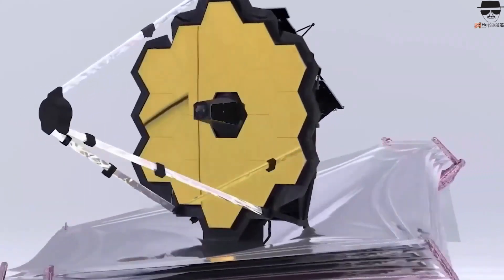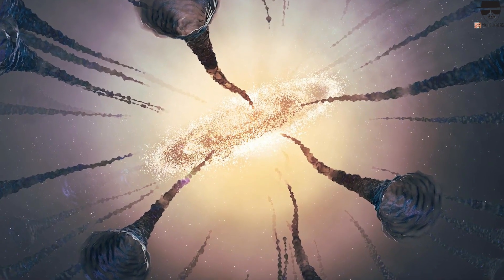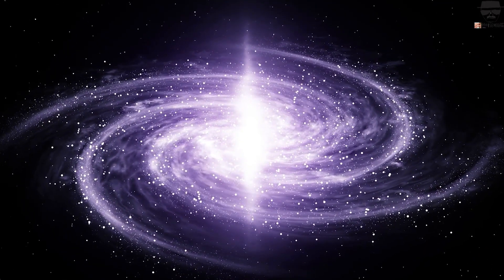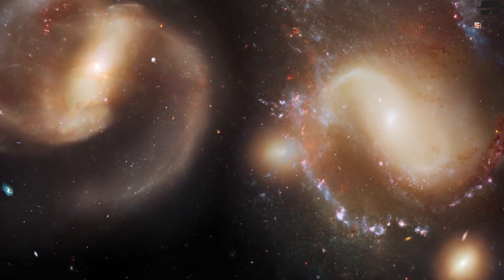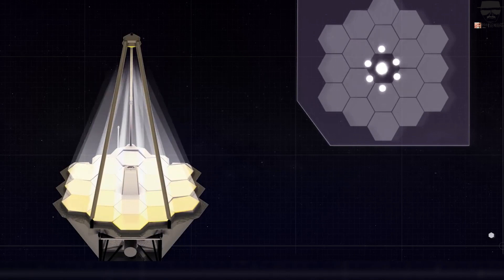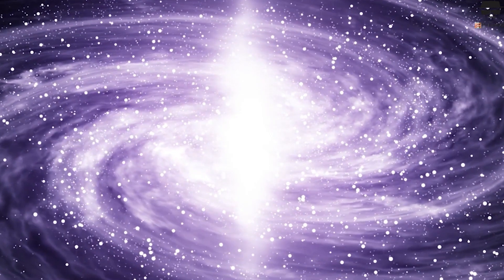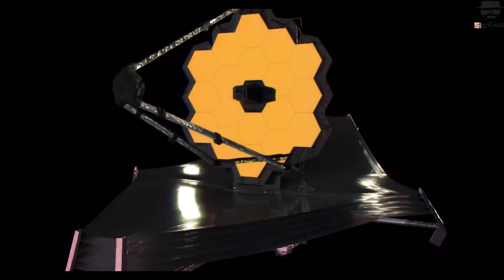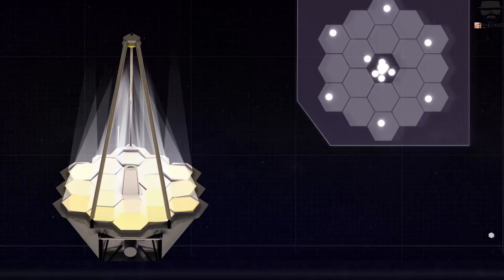Finally! Mystery Solved: JWST found Dark Matter || HeisenbergJr.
In this captivating video, we dive into the groundbreaking discovery made by the James Webb Space Telescope (JWST) – the detection of dark matter. For years, dark matter has remained one of the most elusive and mysterious entities in the universe, but now, thanks to the remarkable capabilities of the JWST, astronomers have made an astonishing breakthrough. Join us as we explore the details of this extraordinary finding, including the methods employed by the JWST to identify and study dark matter, and the implications it holds for our understanding of the cosmos. We'll also delve into the significance of this discovery in unraveling the mysteries of the universe and its potential impact on our current models of physics and cosmology. Prepare to embark on a journey that takes us one step closer to unraveling the enigma of dark matter, and witness the exciting revelations brought forth by the cutting-edge technology of the JWST.